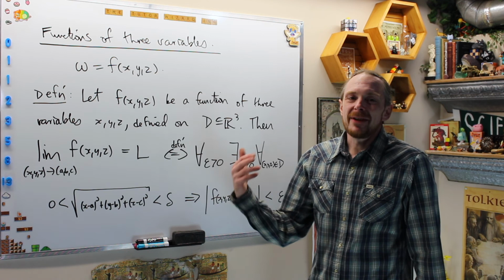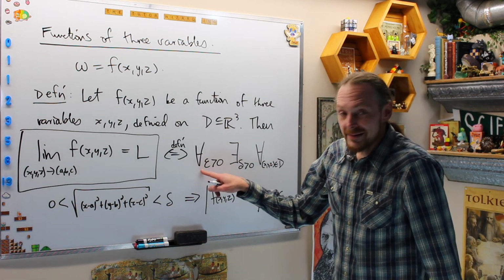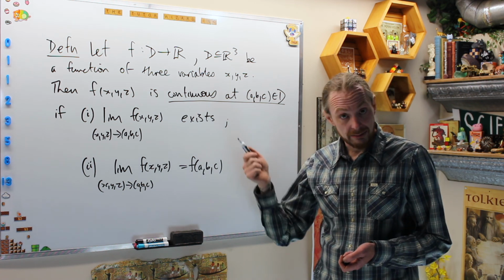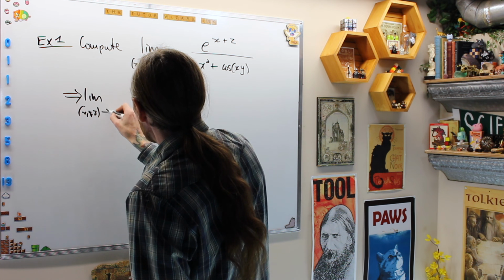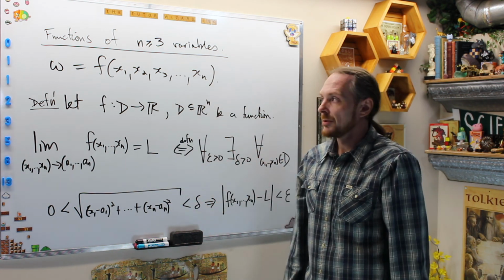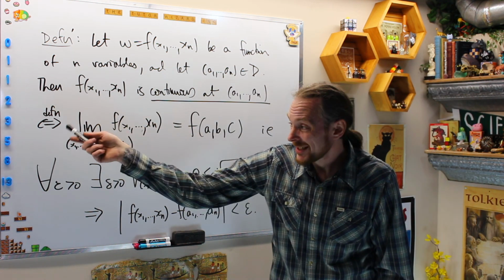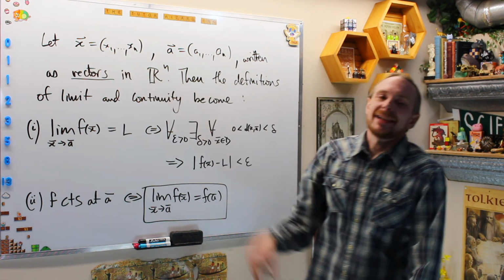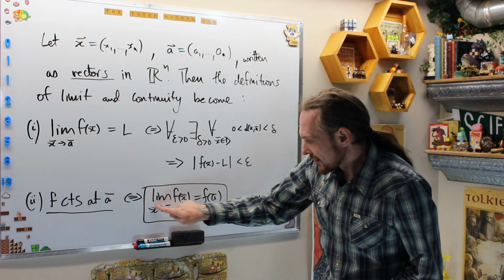Multivariable Calculus 1.2.3 - Limits and Continuity of functions of 3 or more Variables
The Tutor Wizard discusses limits and continuity for functions of 3 or more Variables.
5:00 - an example